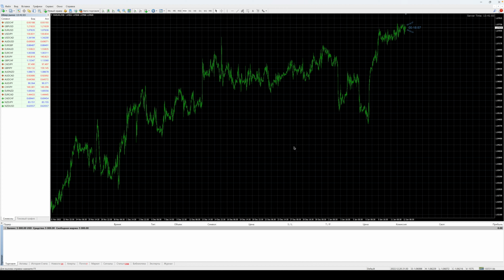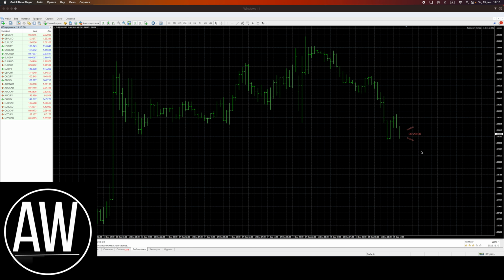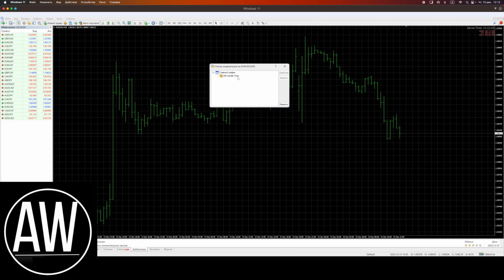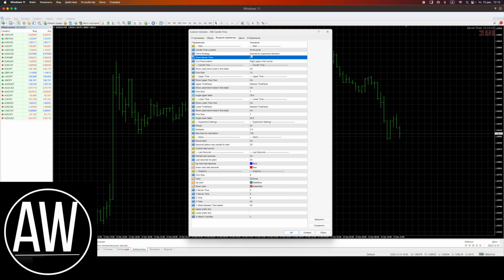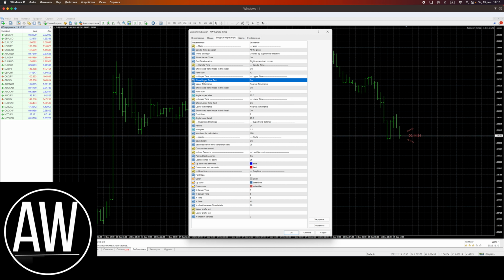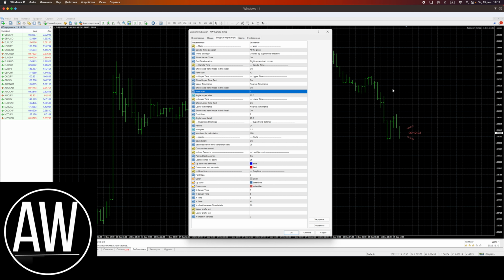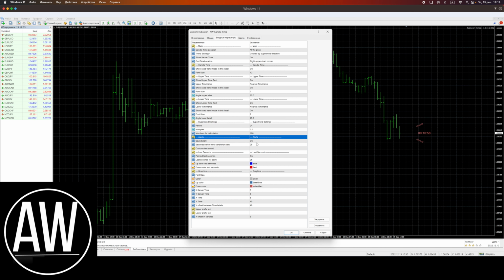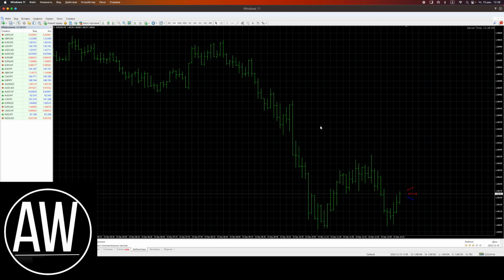Free Candle Timer Indicator for MetaTrader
Explore the power of precise timing in your trading endeavors with our Free Candle Timer Indicator for MetaTrader. Designed to equip traders with essential insights, this tool offers accurate candle countdowns, enabling strategic decision-making in real-time. Enhance your MetaTrader experience today.

MT4 And MT5 Versions of Indicator can be downloaded for free

The information provided on this website and the resources available for download are not intended as, and shall not be understood or construed as, financial advice. I am not an attorney, accountant, or financial advisor, nor am I holding myself out to be. The information presented on this website is not a substitute for financial advice from a professional who is aware of the facts and circumstances of your individual situation.

While efforts have been made to ensure the accuracy of the information provided here and the resources available for download, nothing available on or through this website should be construed as a recommendation to forgo consulting with a financial professional to address your specific needs. The Company strongly recommends seeking advice from a qualified professional.